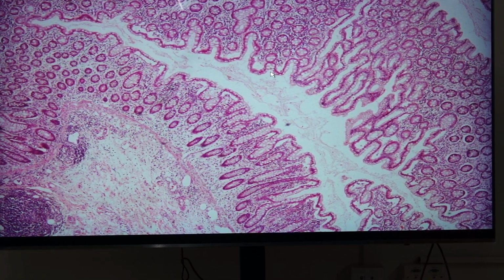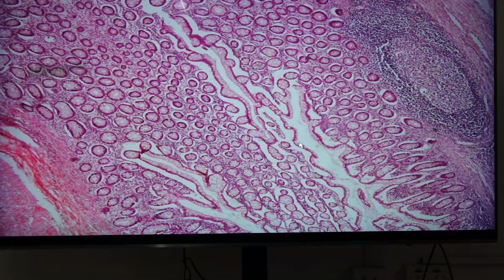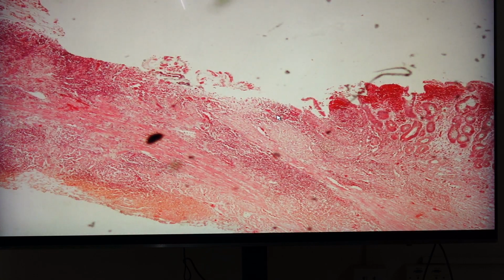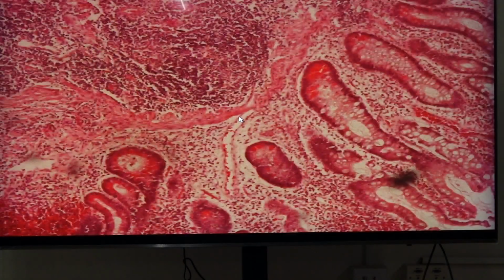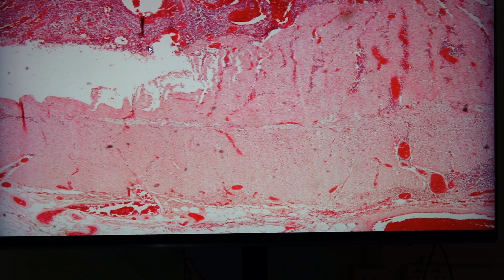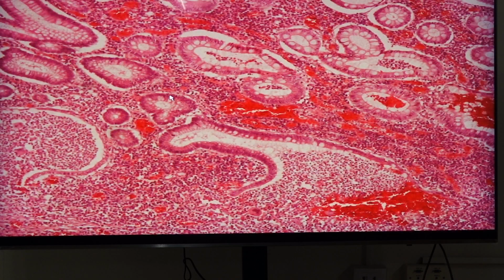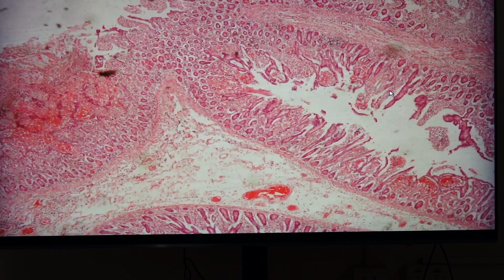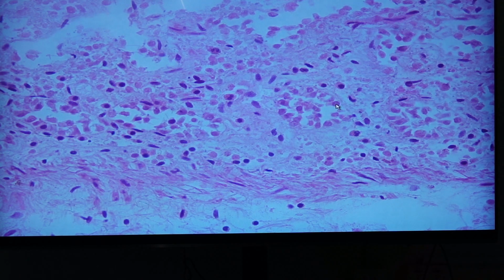GI path lab part 3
This instruction covers:
111 chronic diverticulitis
105 crohn's disease
109 ulcerative colitis
106 acute infarct of small bowel